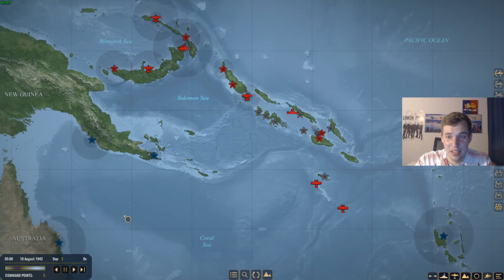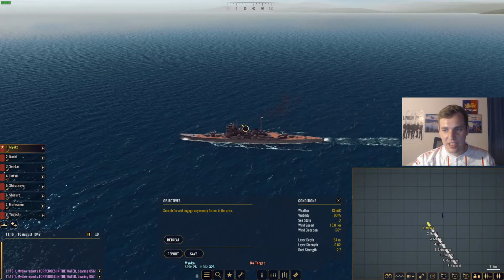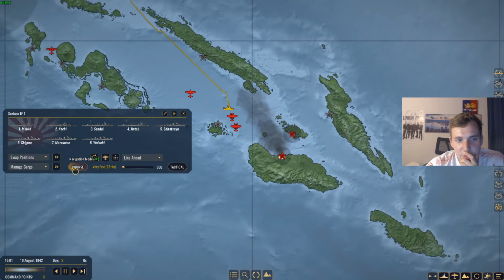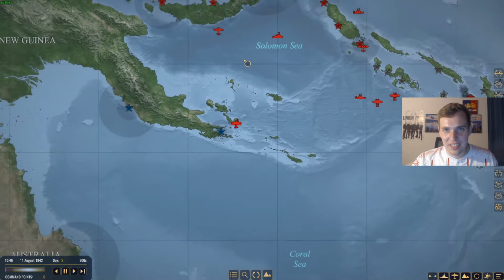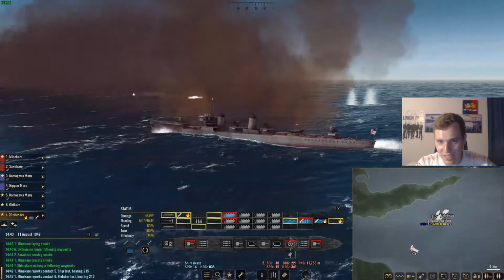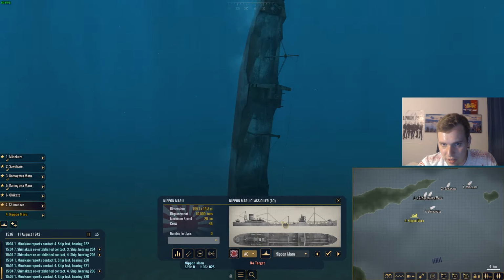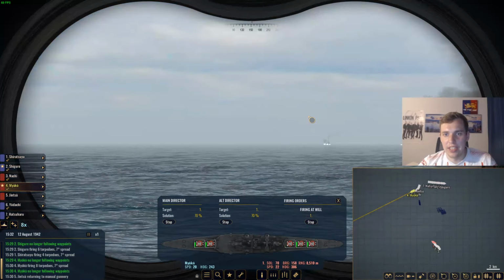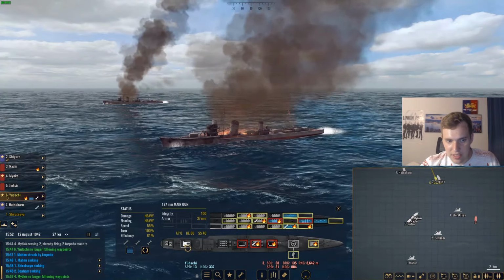Both Sides Bleeding! War on the Sea Campaign Part 2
00:00 Searching the Enemy
10:00 ENEMY CONTACT
11:18 Lurking Shadows
21:44 FLAT TOP SPOTTED!
24:04 Getting Caught in the Middle
27:19 Adjusting the Plan
29:40 Shadows in the Dark
37:00 Striking South
44:00 Air Skirmish
50:20 The Big Shock
1:12:00 searching Revenge
1:19:00 Bringing the Fight to them!